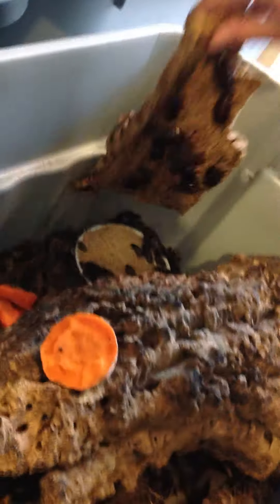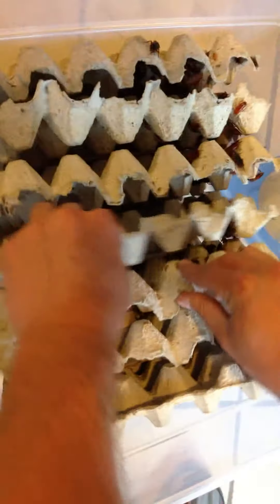video of the roach rack at Island Reptiles